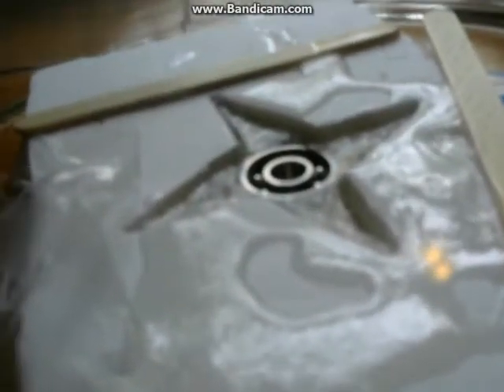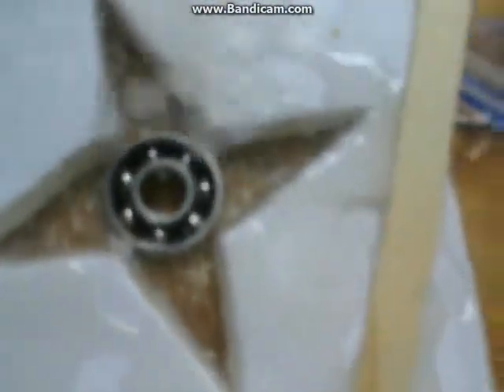Making a homemade fidget spinner!